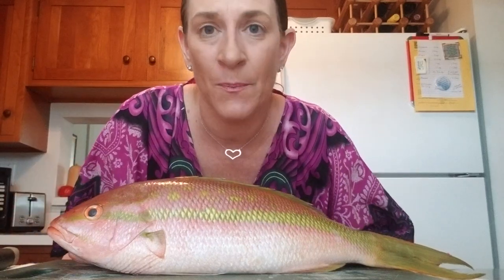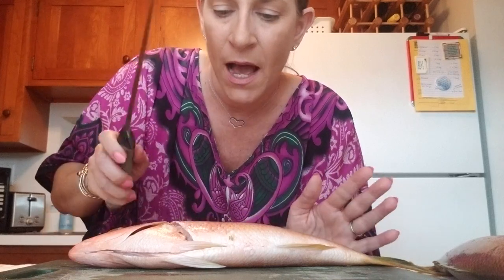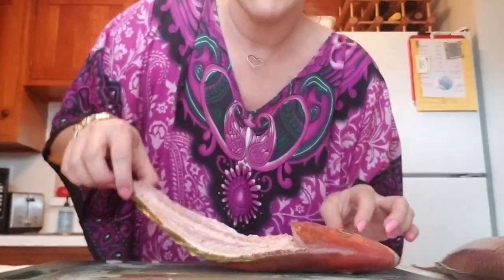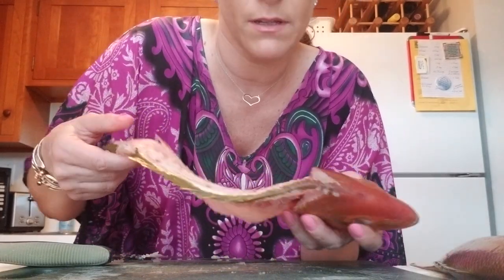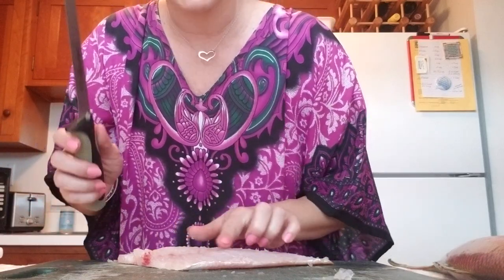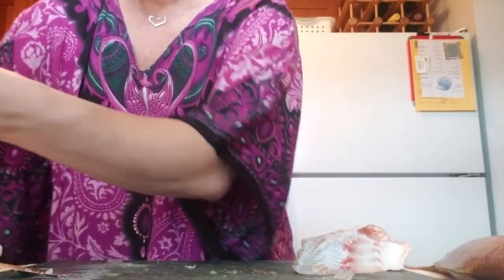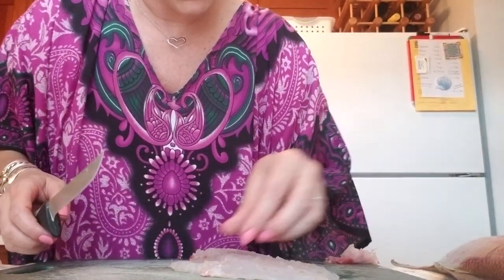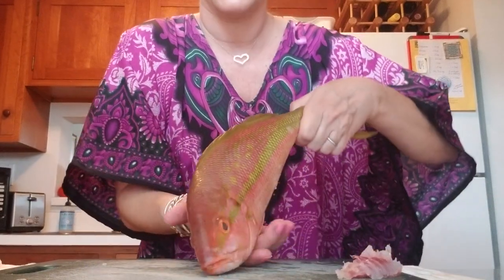Filleting fresh Yellowtail Snapper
This is the way I was taught to filet fish. Others have different ways of doing it, but for me this is the simplest way.  I would have done both fish for you but  my knife was too dull.   XO